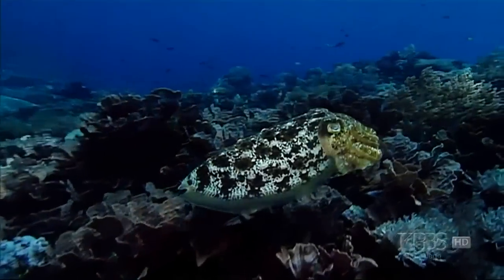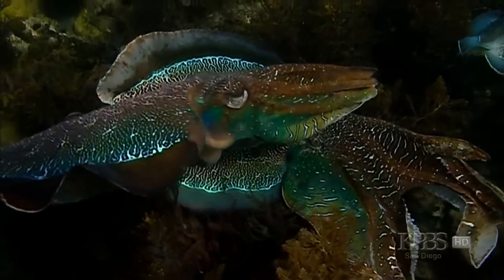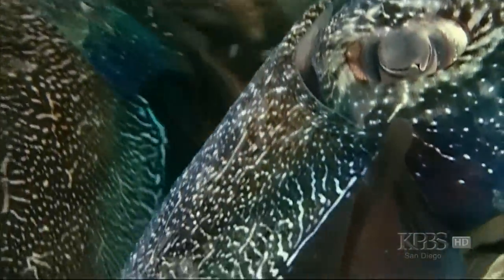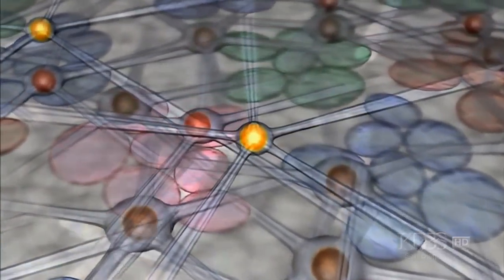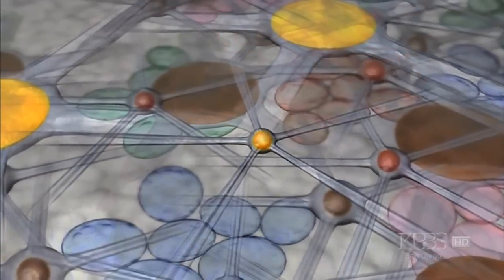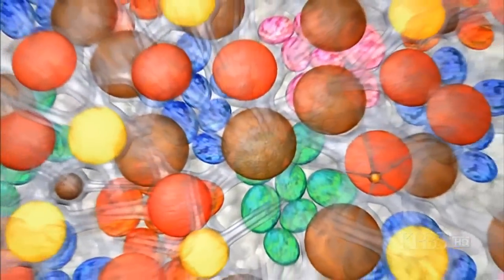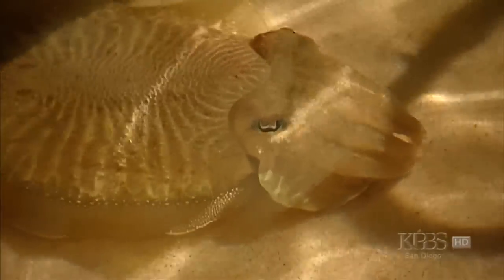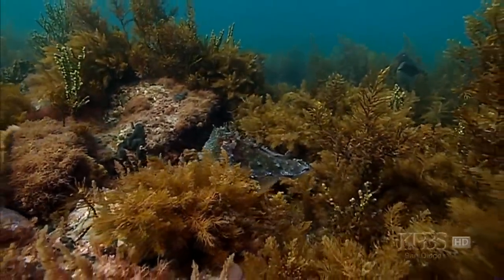Cuttlefish Science- Electric Skin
This video was created to enrich an augmented reality experience.